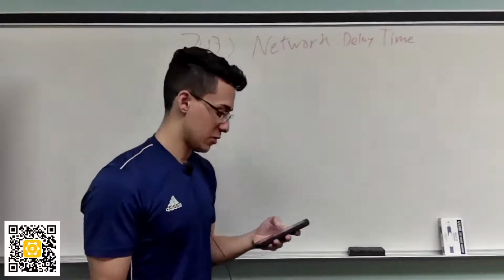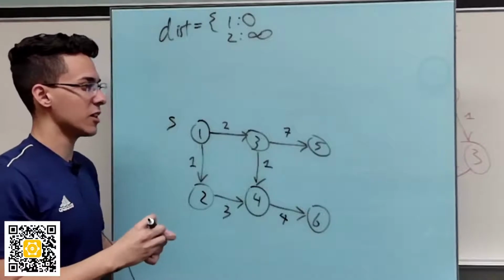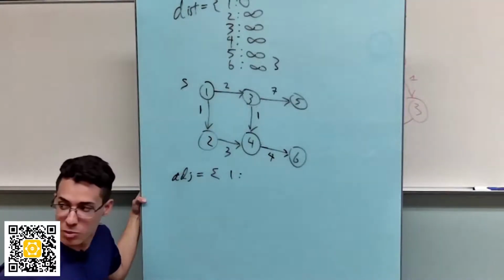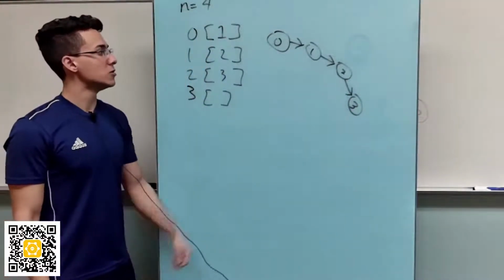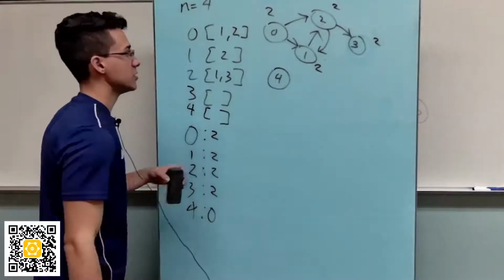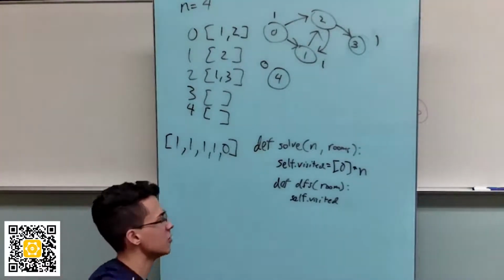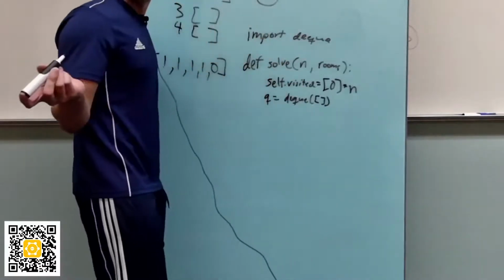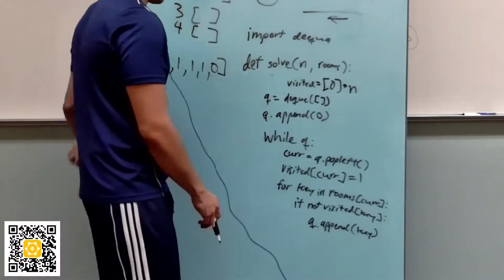Beginner Lecture - Graphs & LeetCode Problems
11/12
Lets do some leetcode problems!